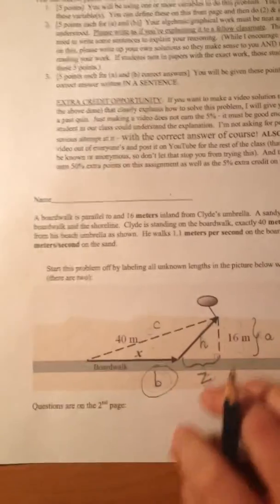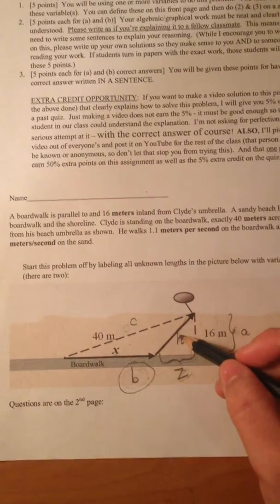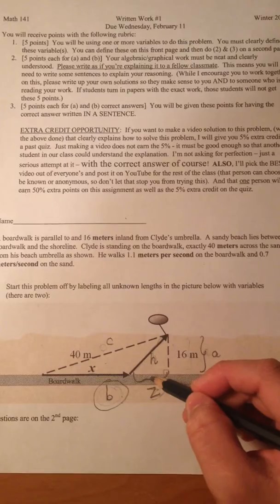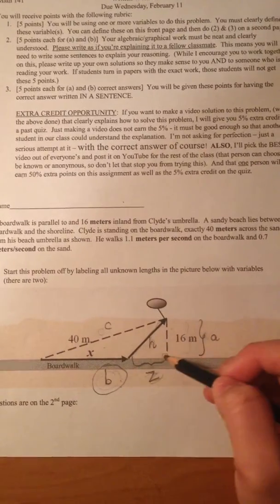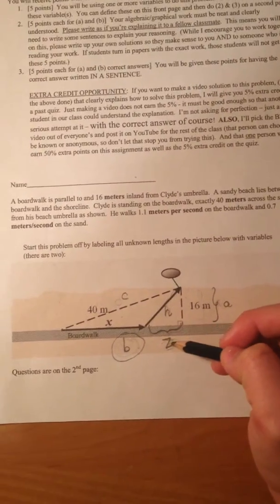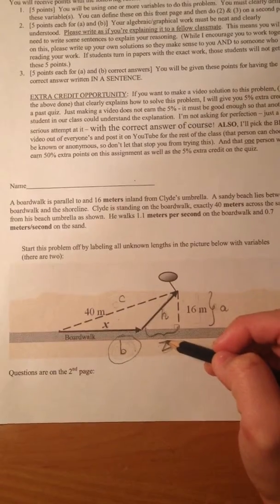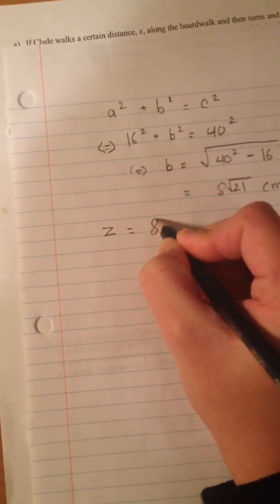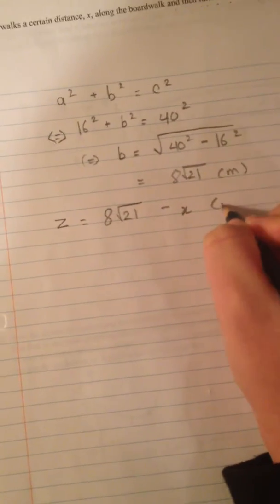The written work